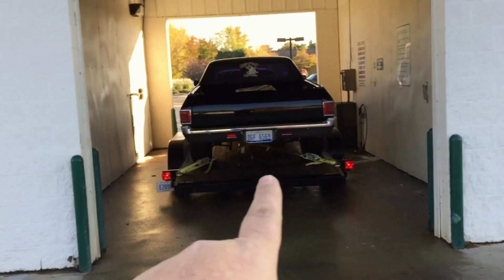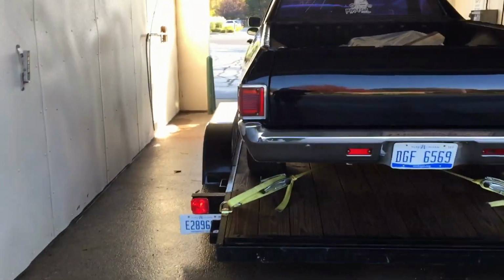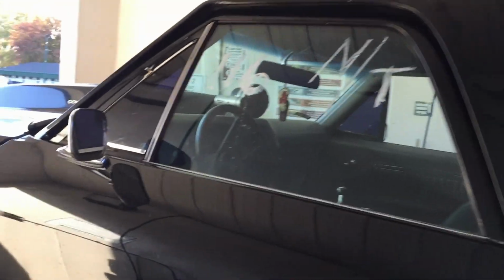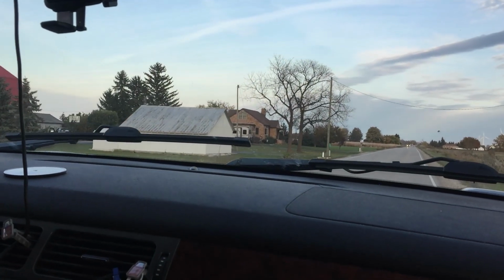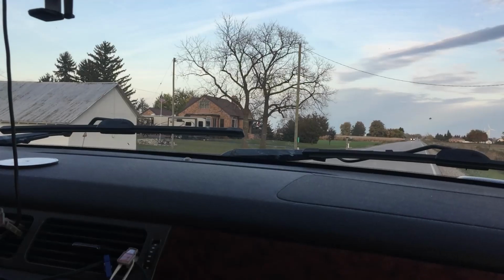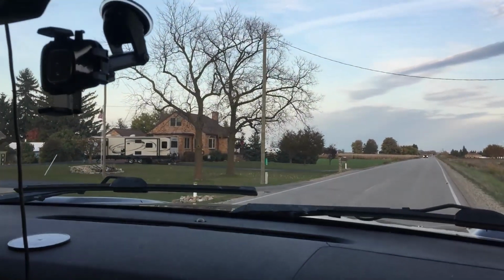1971 El Camino ss goes to paint......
We are dropping off the elco to Dave at Dave collision to get the new roof installed and painted. special thanks to Dave Dillion for all your help!